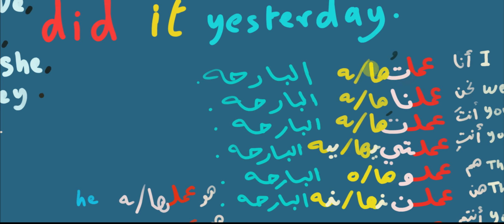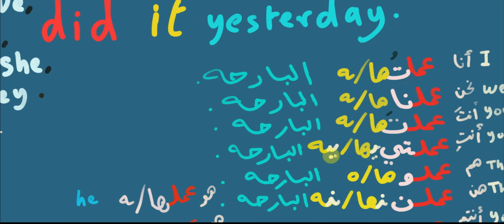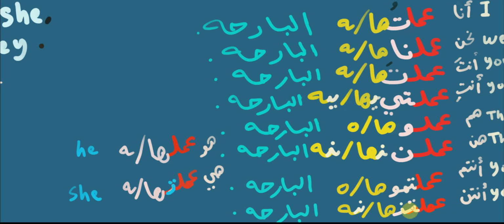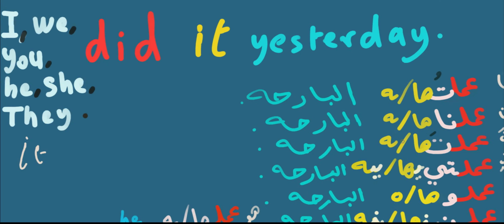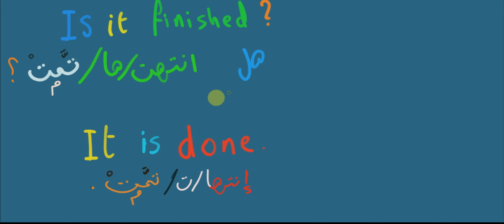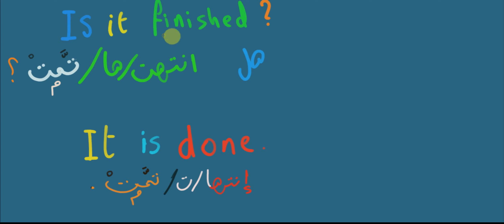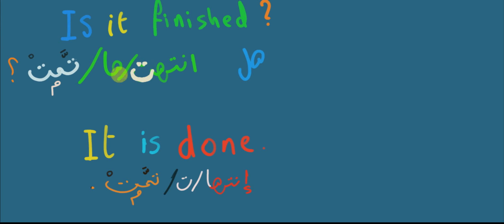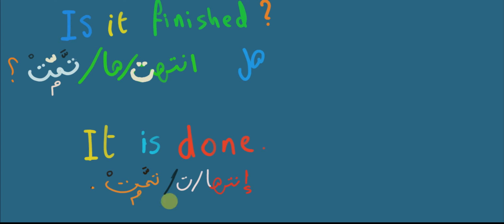VERBS in Arabic and English (to Do)3.الأفعال بالعربيه و الانجليزيه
This is a video about verbs of the English and Arabic languages placed in sentences with the pronouns of each language, in order to facilitate an easy and quick access to the spelling and pronunciation and connection of pronouns ,names,and verbs, without delving too deep into the grammar. هذا الفيديوعن الافعال من اللغتين الأنجليزيه والعربيه الموضوعه في جمل مع الضمائر من كل لغه , يهدف الى تسهيل الوصول الى التهجئه و اللفظ ووصل الضمائر,الاسماء و الافعال بدون التعمق في القواعد